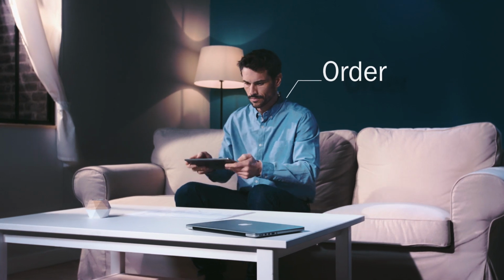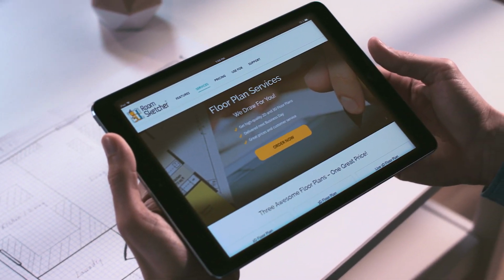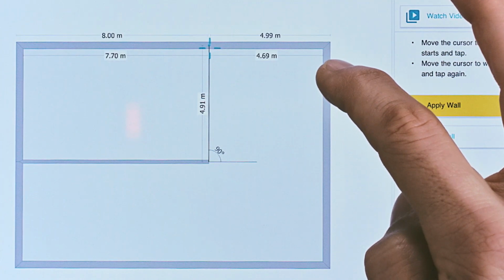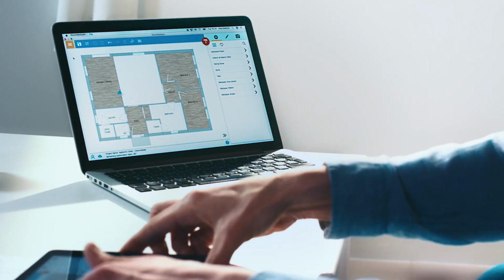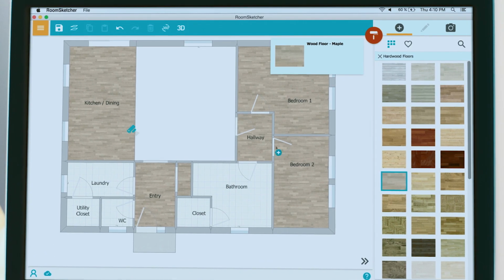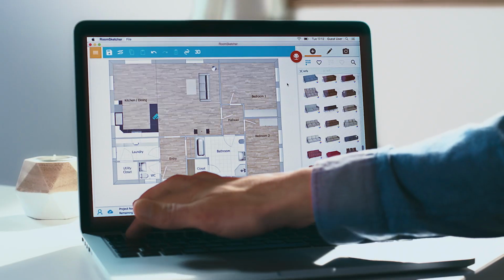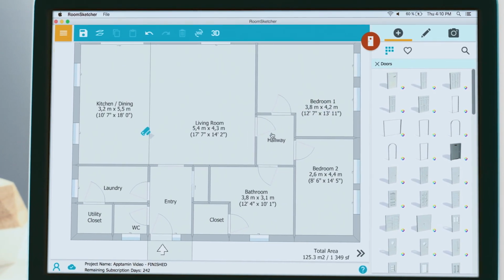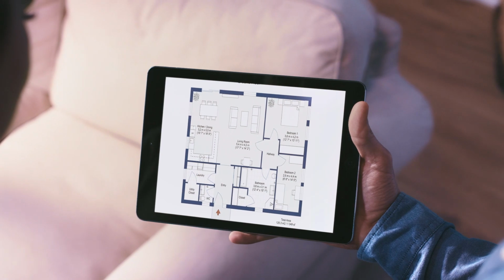Easy Real Estate Floor Plans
Want an easy way to create professional floor plans for real estate? With RoomSketcher, you can create high-quality 2D and 3D Floor Plans quickly and easily.